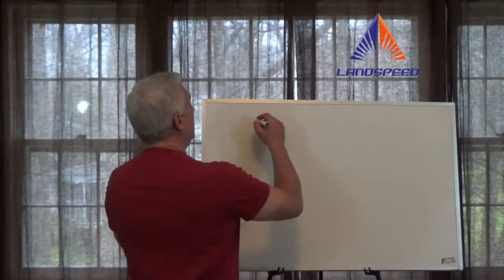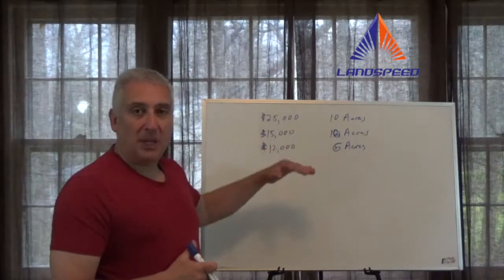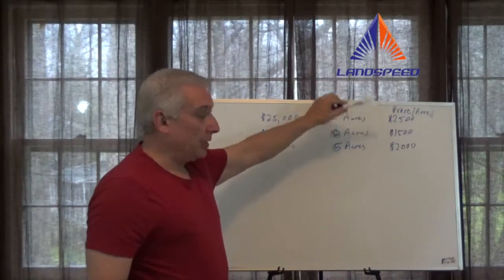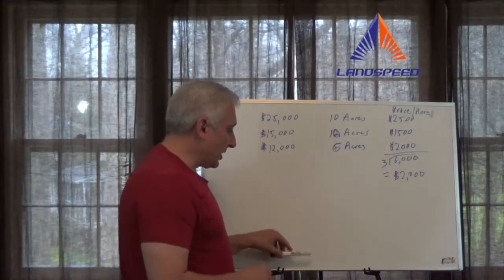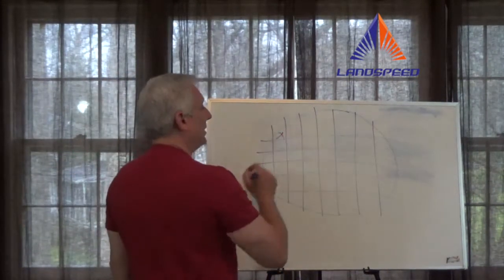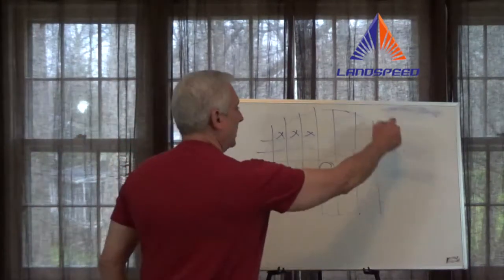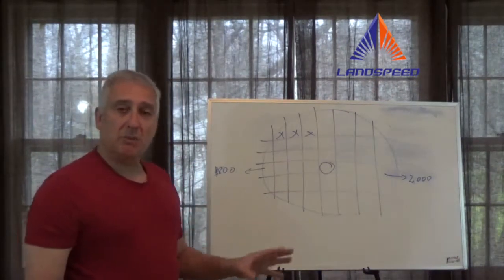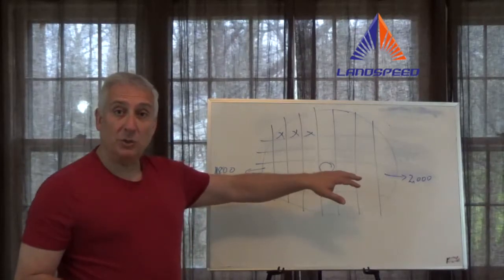Land Investing Training: Secrets to Pricing Like a Boss Session 2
Join our Private Facebook Community "LandHackers"

Follow Us For Land Investing Quick Tips on Instagram

Tried of spending hours pricing comps? Here you go Price Boss...